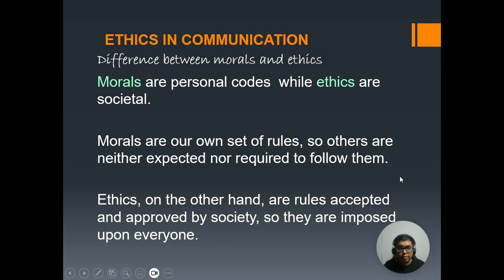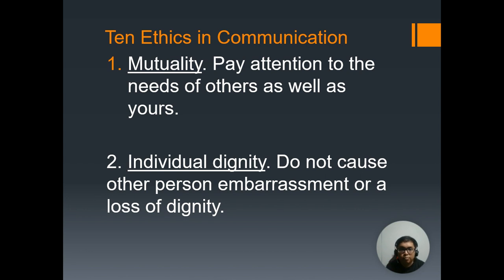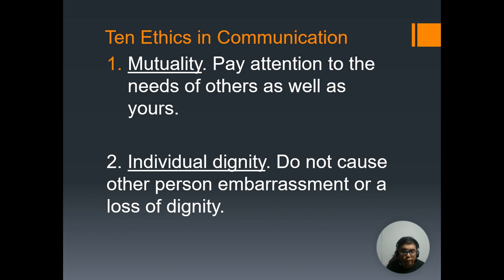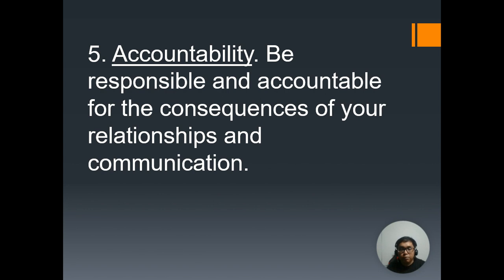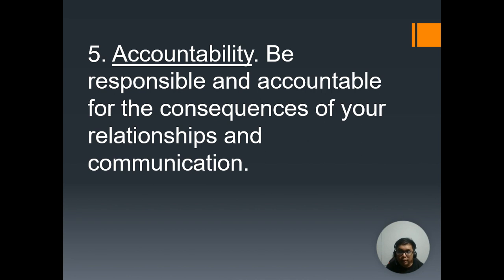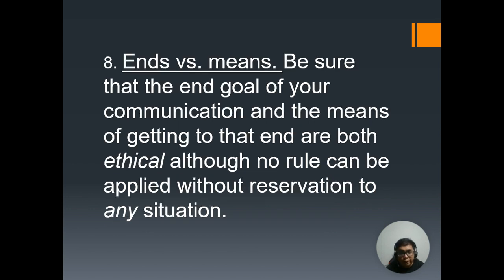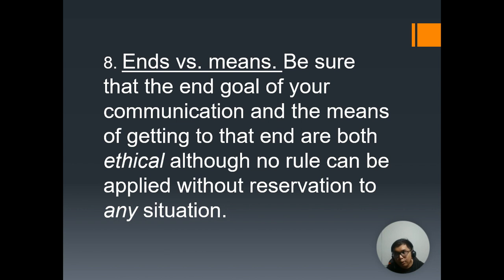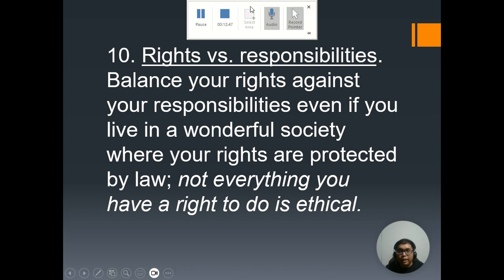Ten Ethics in Communication